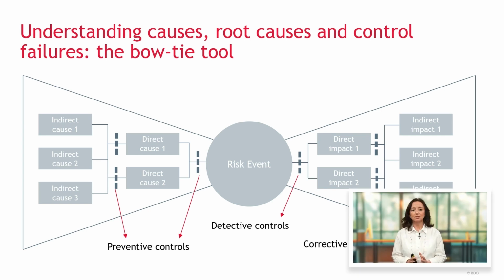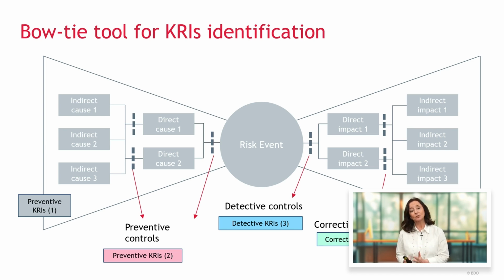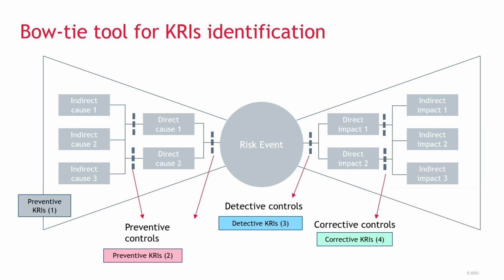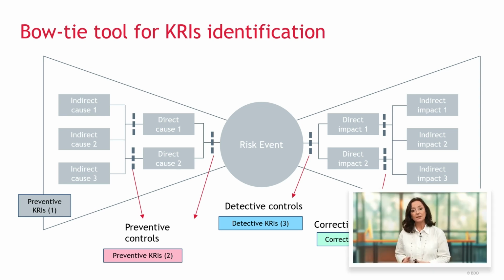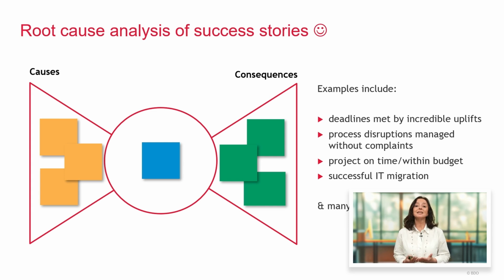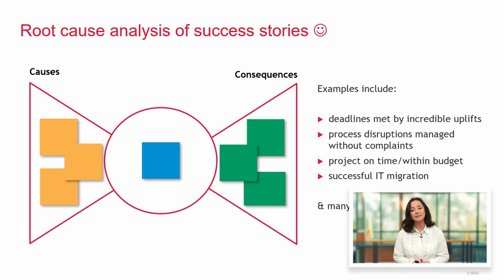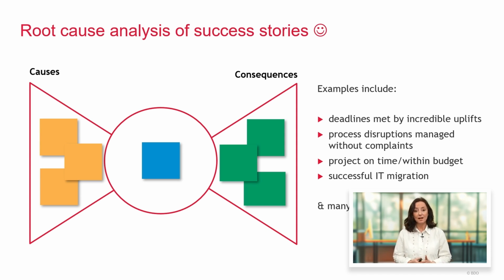Bow tie analysis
In this video with risk expert Ariane Chapelle, you learn about the key concepts of a bow tie analysis, how this helps you develop leading Key Risk indicators and why you should also perform positive bow tie analyses.

A bow tie analysis is an advanced form of root cause analysis that helps you highlight your key risk drivers. It is a systematic approach to identify patterns of failures and success.

By visually mapping the causes and impacts, this powerful technique helps you geting a complete picture of your incidents: not just what happened, but why and what resulted from it.

Are you looking to improve your organisation’s risk management practice? Do you want to deepen your risk expertise?

The BDO Risk Blueprint is your go-to source of information!

Besides these videos explaining the core concepts of risk management, we have a wealth of templates, case studies & downloadable content available, making them as practical and hands-on as possible.